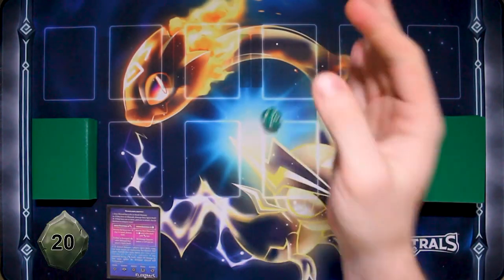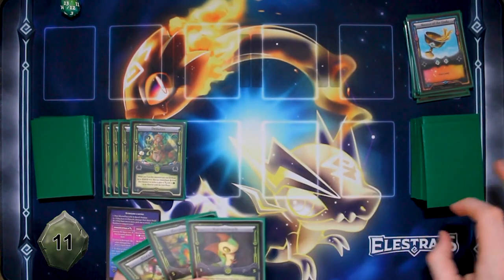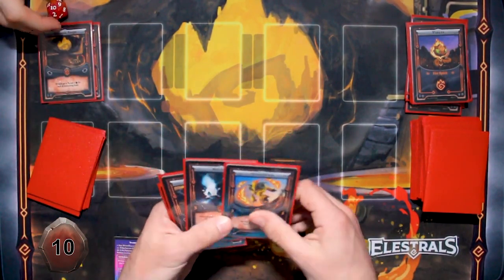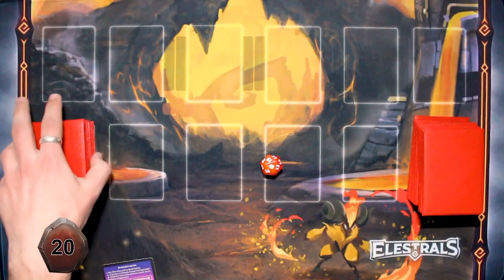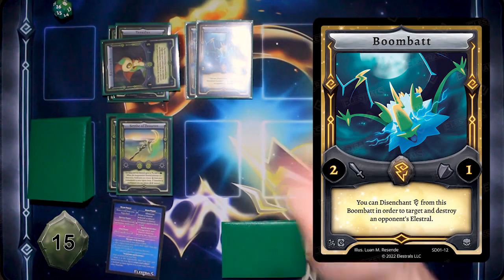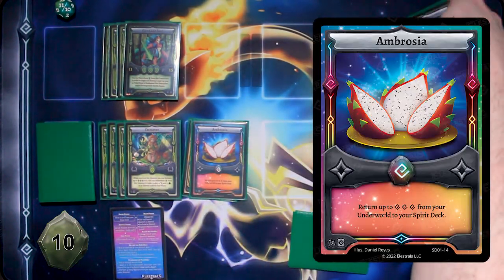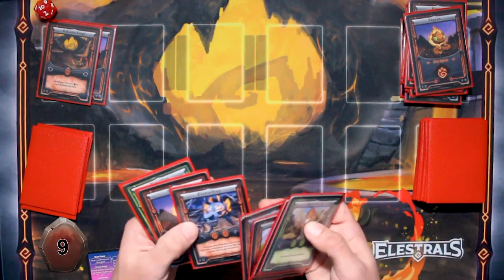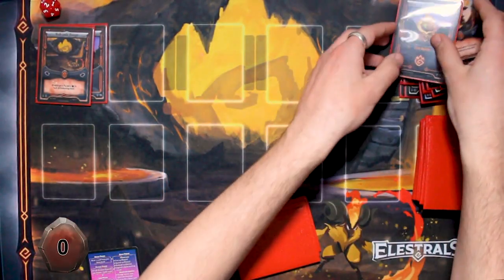CENTAURBOR vs TRIFERNAL | Elestrals Deck Battle #1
Join us today as we publish our first actual trading card gameplay video!

This battle features Tyler playing Centaurbor against James, who is playing Trifernal. These are the @Elestrals Kickstarter decks, so be sure to check out their socials to find out more information on specific cards and releases!

Channel Art by @MythicalWater
Thumbnail by Tyler (@TylerShae97 on Twitter)

Time Stamps:
00:00 - Introduction
00:22 - Round 1
10:45 - Round 2
25:06 - Outroduction